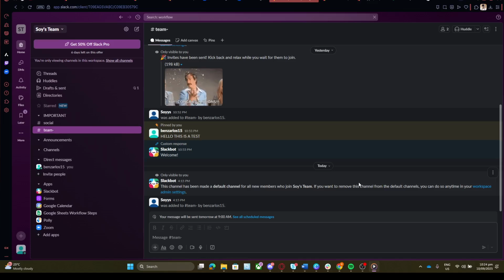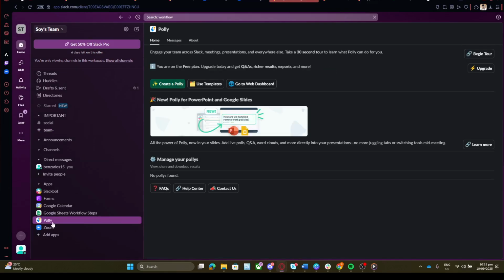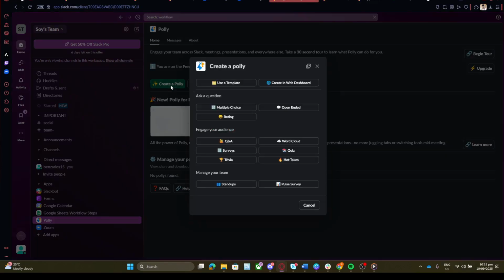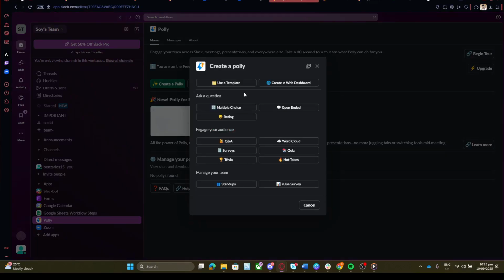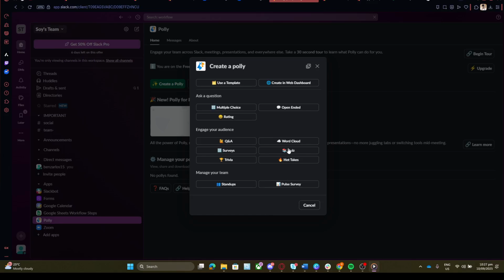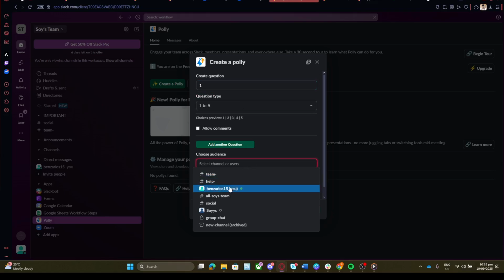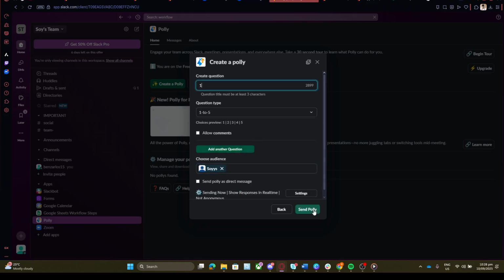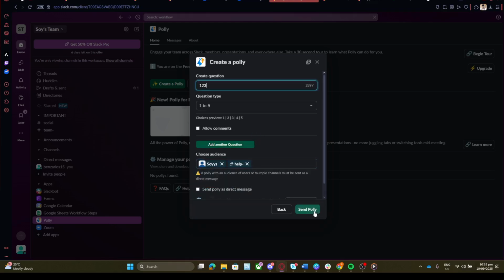How To Use Polly On Slack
Want to run polls, surveys, or gather feedback directly in Slack? 📊 In this 2025 tutorial, I’ll show you how to use Polly on Slack to create surveys and get instant responses from your team—all without leaving your workspace!

What You’ll Learn:

✅ How to install Polly on Slack

✅ Create polls and surveys in Slack

✅ Analyze and manage poll results

✅ Pro tips for better team engagement using Polly

Perfect for team leaders, HR managers, and anyone looking to gather feedback and insights quickly within Slack.